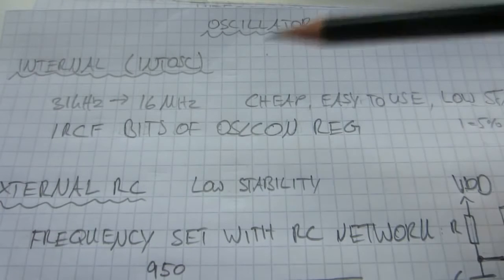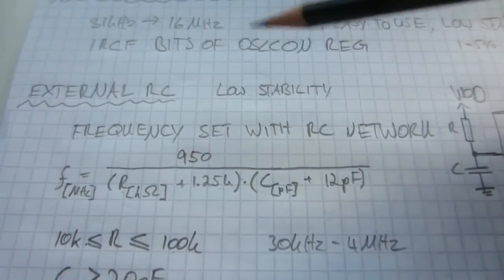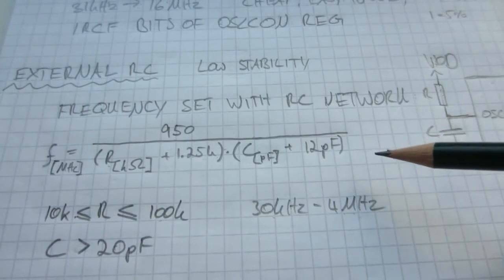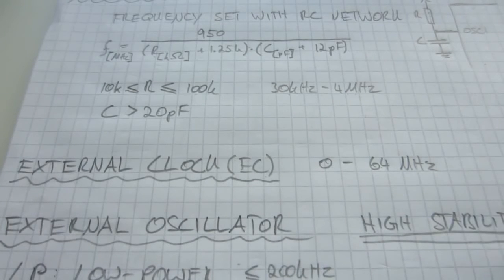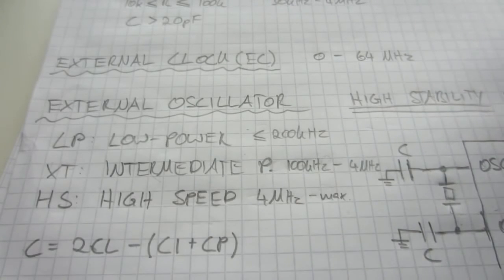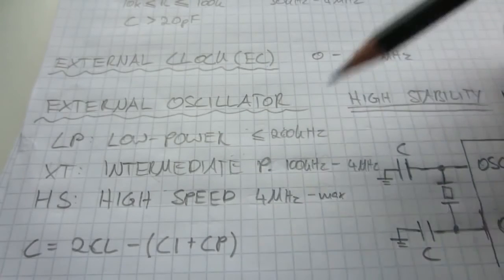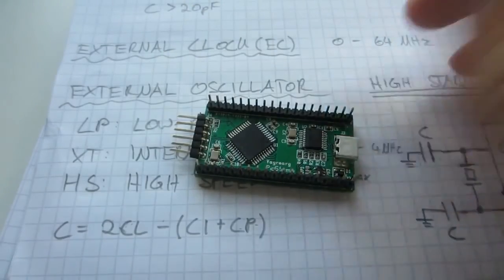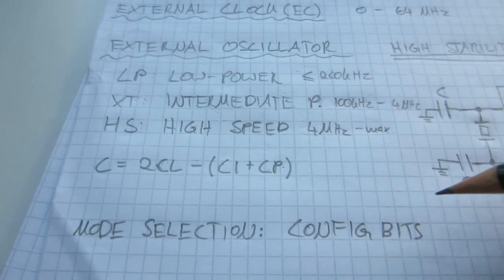PIC microcontroller tutorial #3 Oscillator options